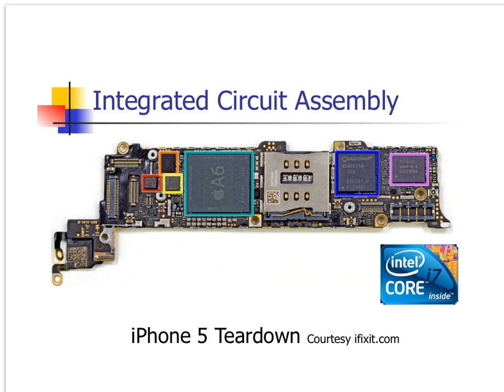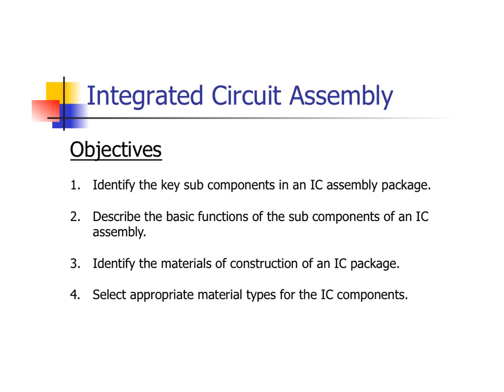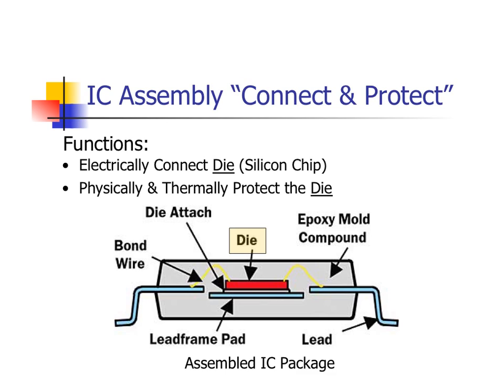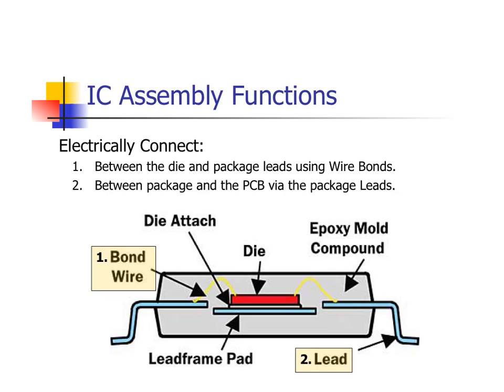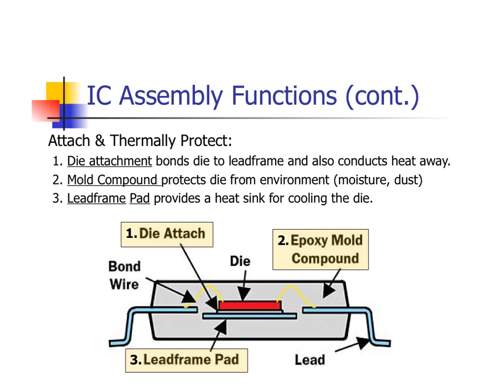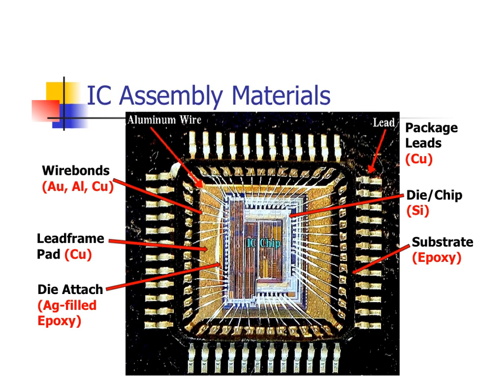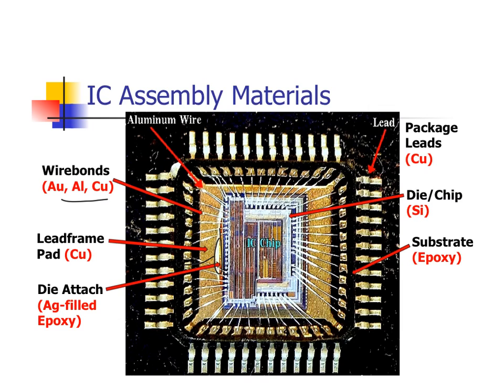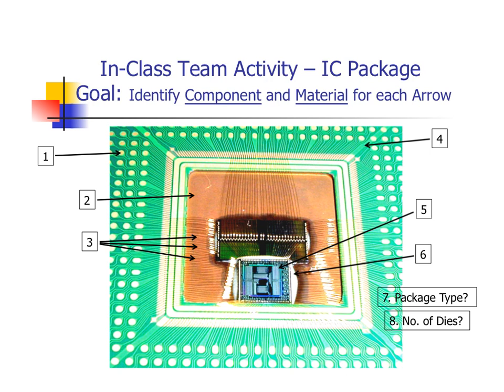IME156-Lecture Pre-Class Assignment Intro to IC Assembly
Introduction to IC Assembly (level 1 of microelectronics hierarchy)